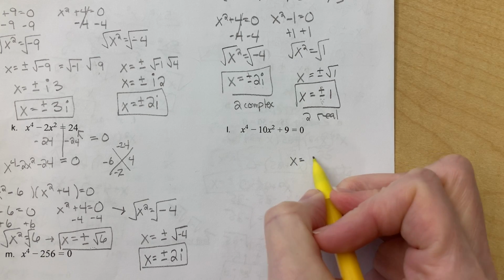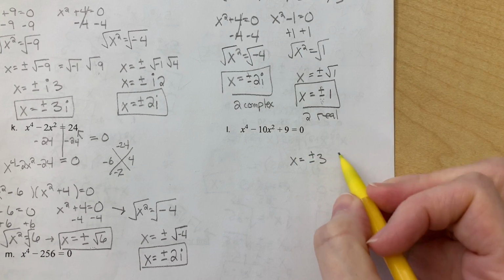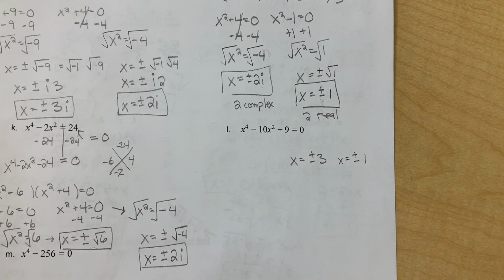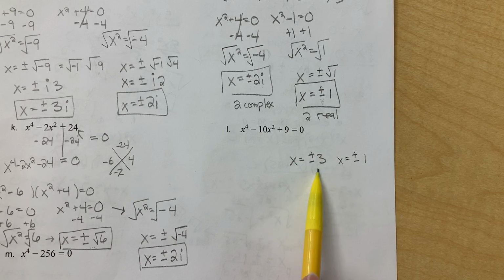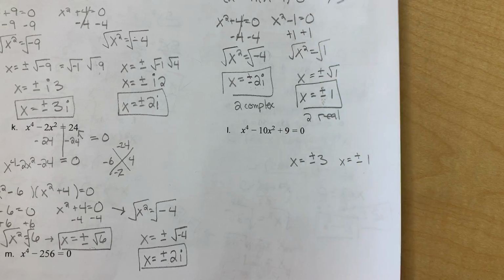Alg 2A 4.6 part 3